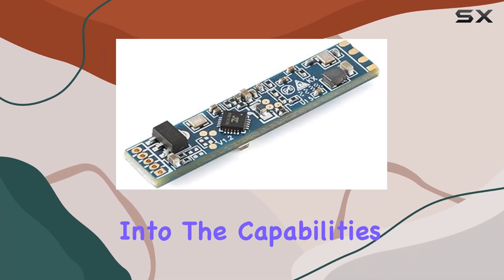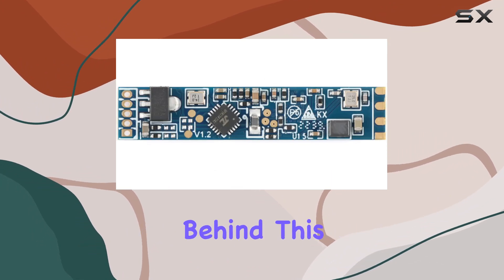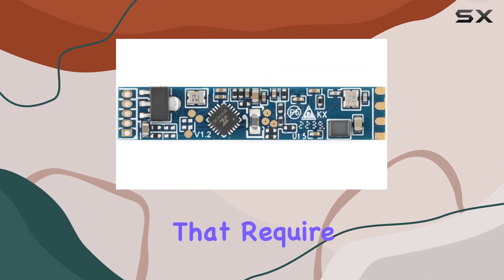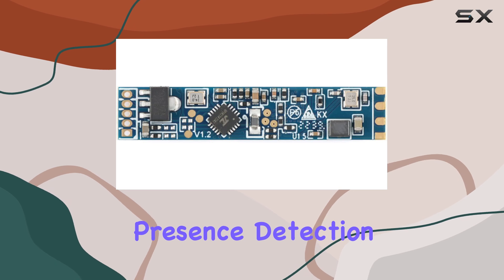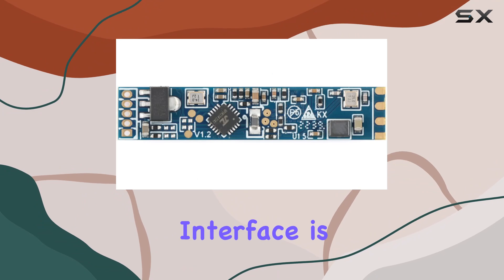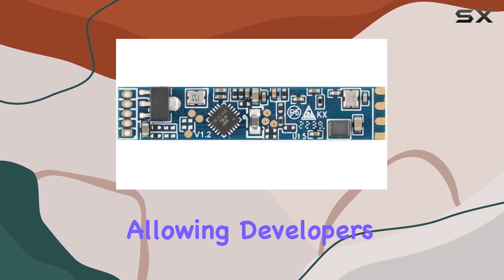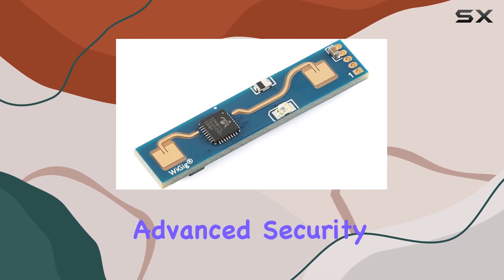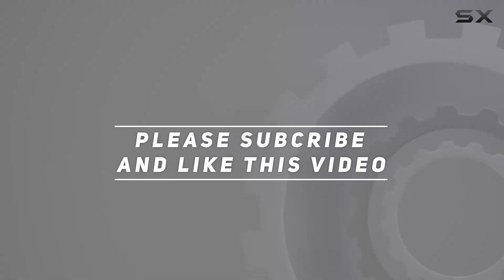HLK-LD2410B Radar Sensor Module: Best Choice for Smart Human Presence Detection?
0:00 Intro
0:06 Review

Things that we mentioned in this video:
HLK-LD2410B Radar Sensor Module : B0BXDP2C8L